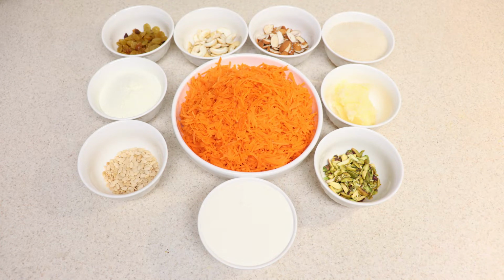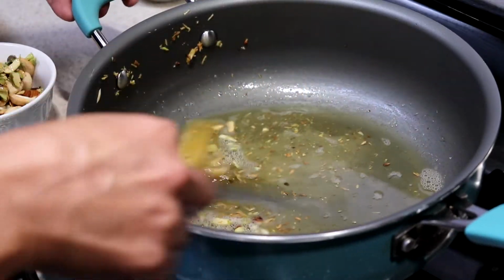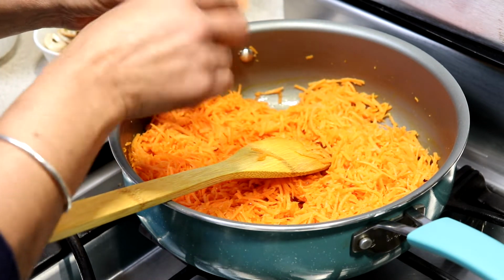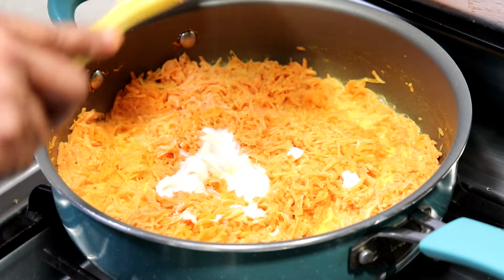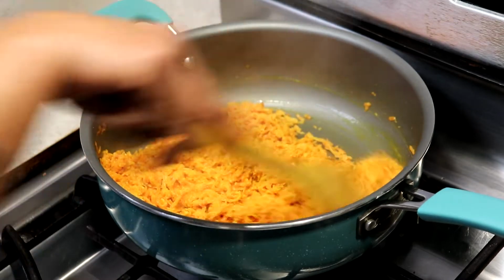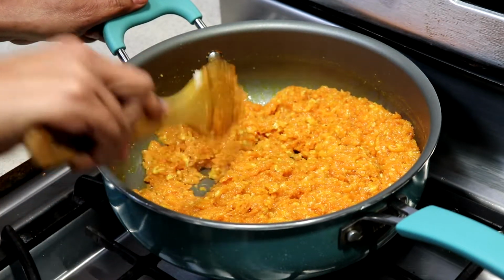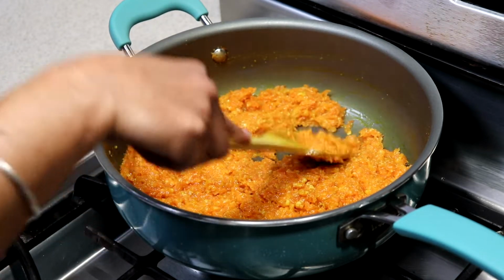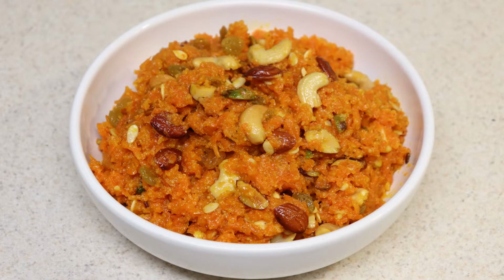Gajar Halwa! (Carrot pudding)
Today we are making Gajar Halwa/Carrot pudding. This recipe originally from Punjab and is known by Gajrela. It’s a carrot-based sweet dish where you cook grated carrots in full-fat milk, Sugar, Ghee, and Nuts. Mostly every celebration in Punjab always has Gajar da Halwa on the menu, and everyone loves it. Especially in winter when carrots are easily available. Today I will show you step by step how to make this super delicious dish. Thanks!

Ingredients:
Carrots: 500gm grated
Heavy whip cream: 1cup
Sugar: 1/4-1/3 cup
Powder milk: 1cup
Almonds: 1/4 cup sliced
Pistachio: 1/4 cup sliced
Cashew: 1/4 cup sliced
Raisins: 1/4 cup
Ghee/ Clarified butter: 2-3 TBS
Melon seeds: 1-2 TBS